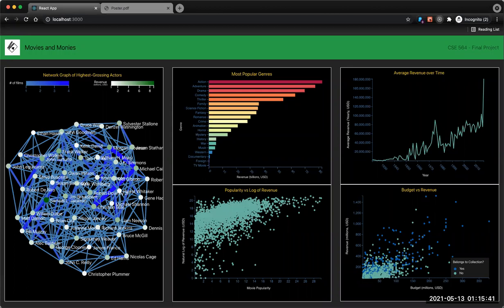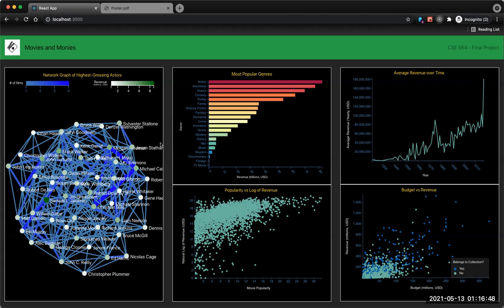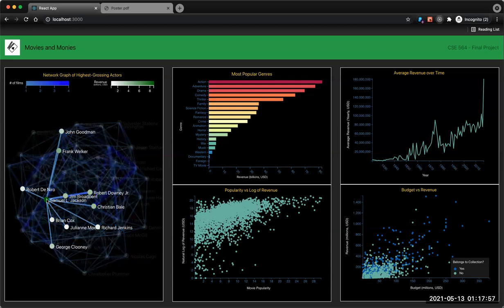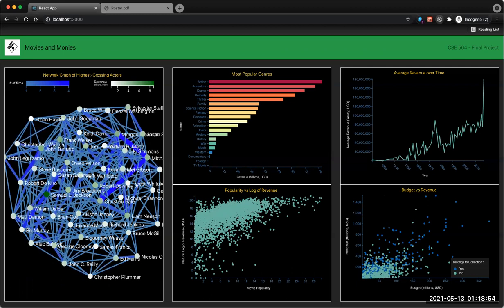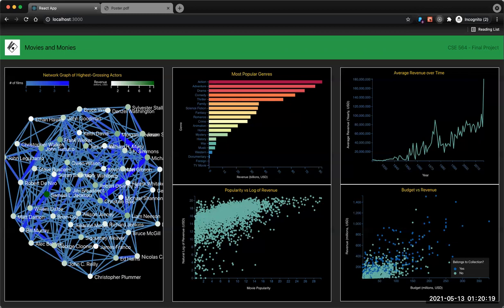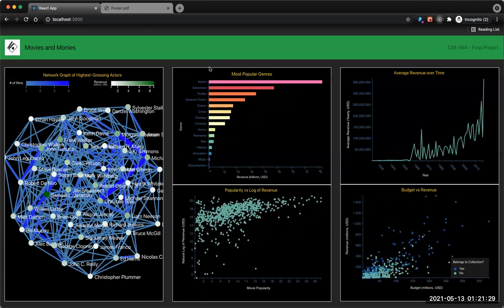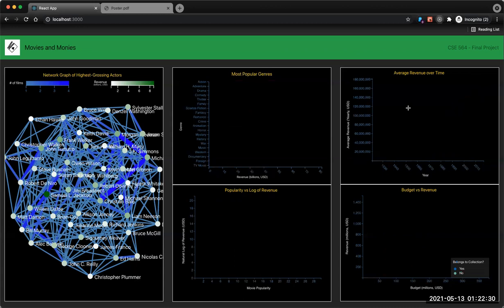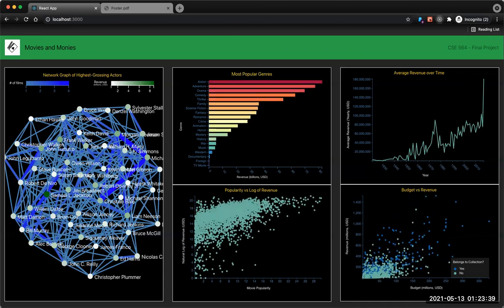CSE 564 Final Project Presentation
Our presentation of our dashboard, analyzing the factors that make a movie financially successful

By Ajay Sarjoo and Atharva Kadam